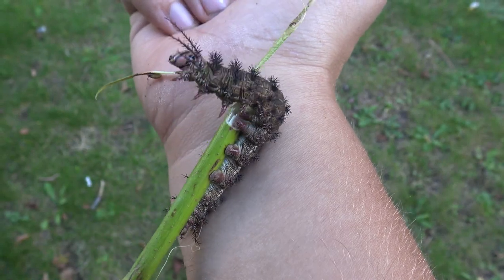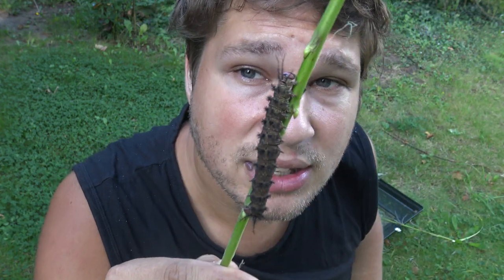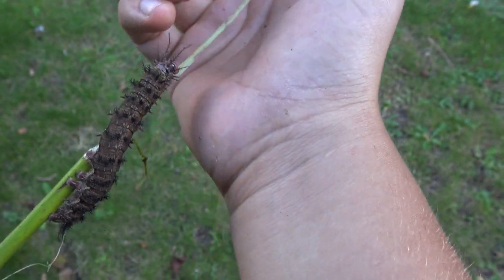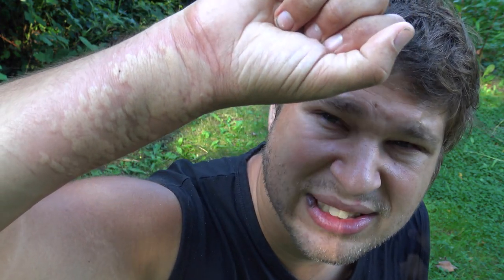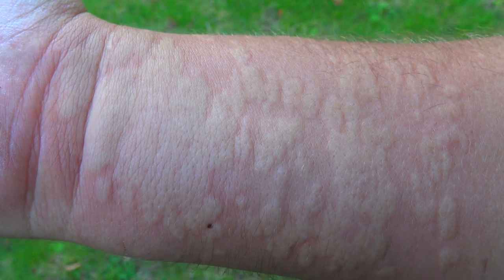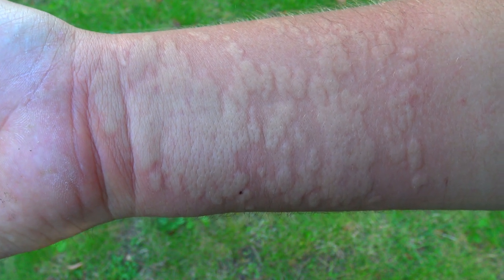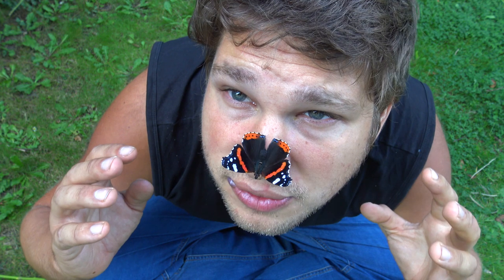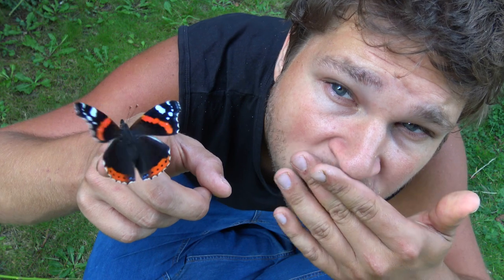THIS Caterpillar HURTS a LOT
STUNG by a VENOMOUS CATERPILLAR!

Venomous tree asp, Lonomia, taturana, saddleback, tarantula hawk sting
Saturniidae venomous Automeriis deadly poisonous caterpillar hurt spines venom tree asp flannel moths flannel moth sting stinging moth stinging caterpillar stinging insect hornet nature bart coppens youtube atlas moth youtuber sting test painful caterpillar larvae moths nature